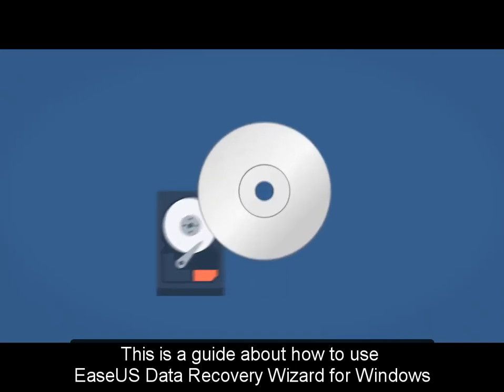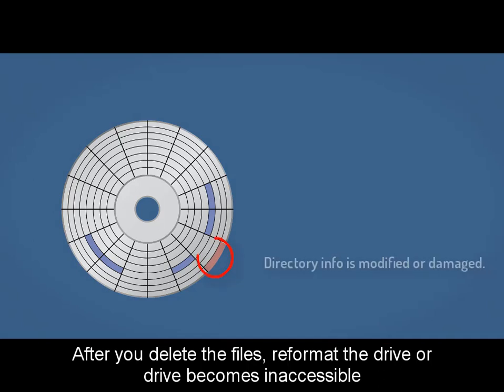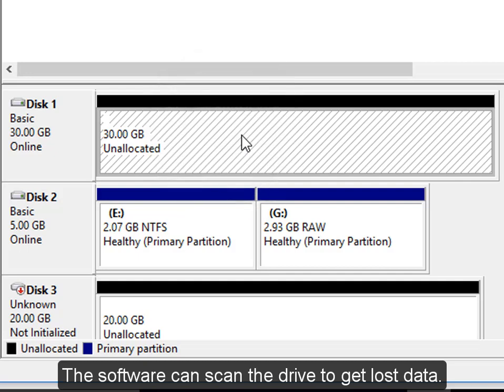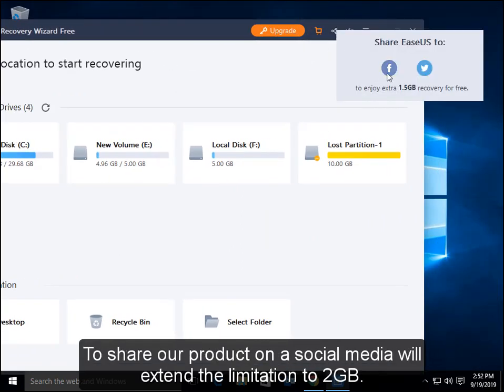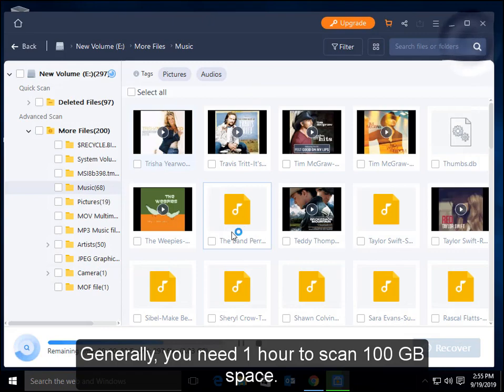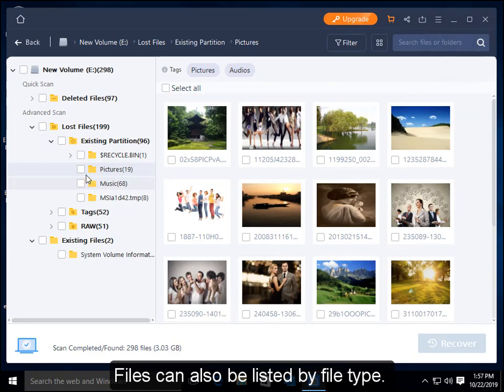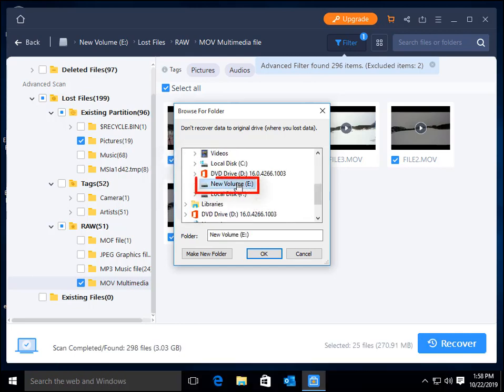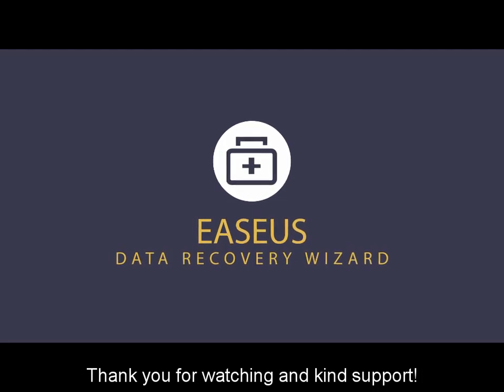How to use EaseUS Data Recovery Wizard for Windows 13 0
This is a dedicated video tutorial of an entire recovery process and many useful tips for EaseUS Data Recovery Wizard for Windows.